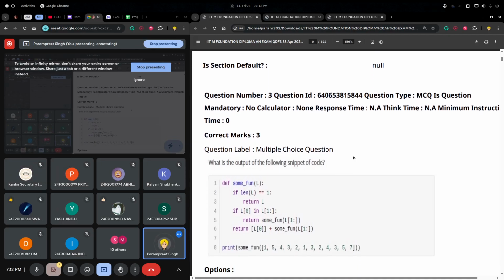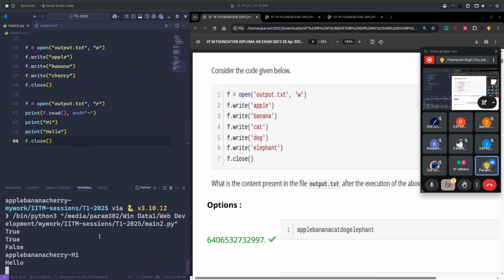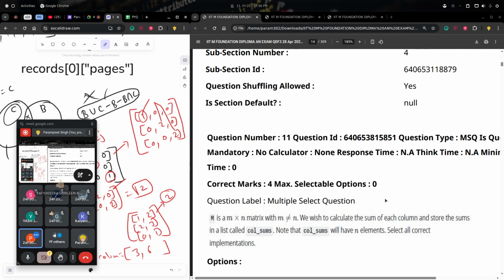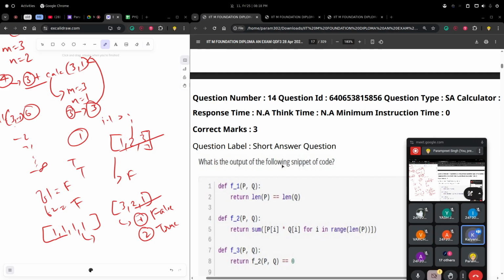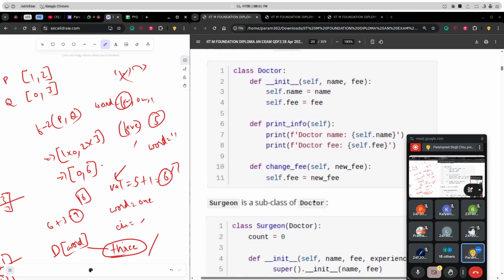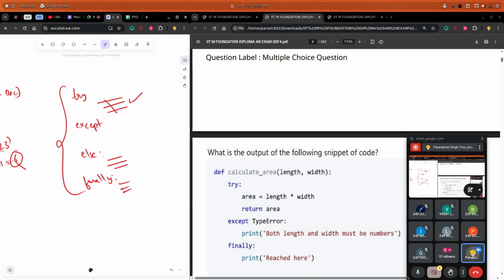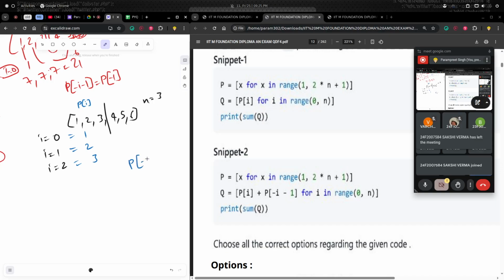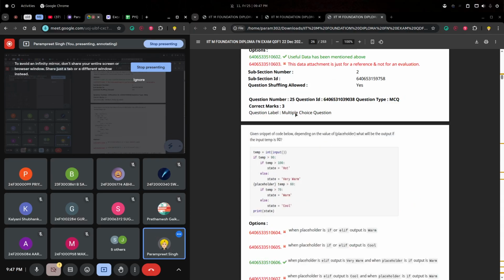Python END Term PYQ Marathon - 2025 | Programming in Python I Session - 34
This session is done in the collaboration with Kanha House, one of the 12 Houses of IITM BS Degree.